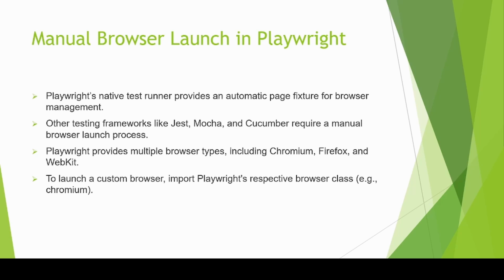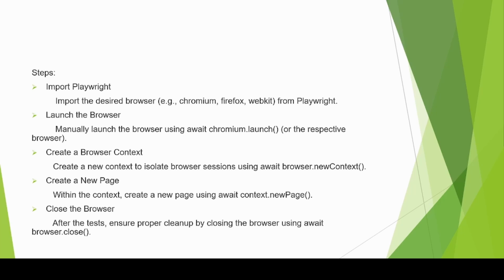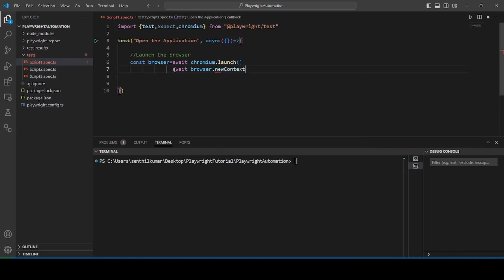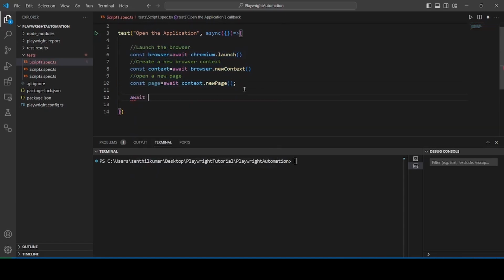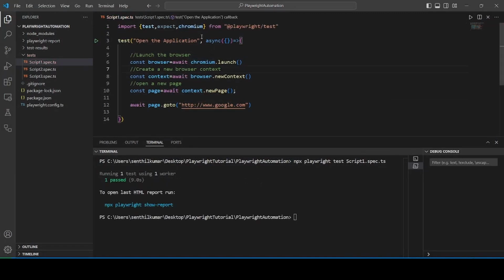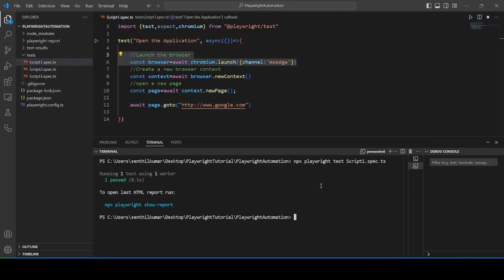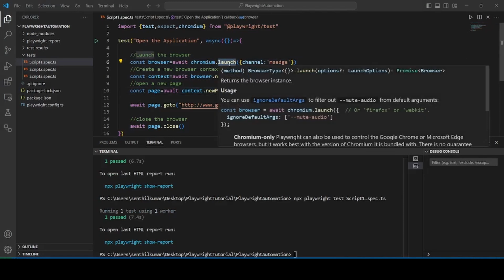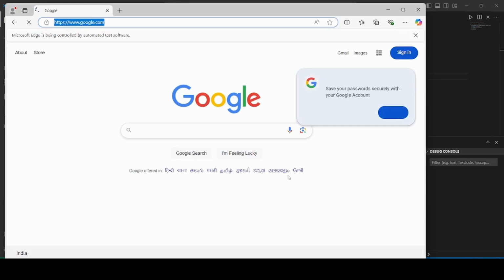Playwright#5 Playwright with TypeScript-Manual Browser Launch | launch & launchPersistentContext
Topics
Playwright – Manual Browser Launch - Chromium, Firefox and Webkit
Browsertype.launch()
Browsertype.launchPersistentContext()